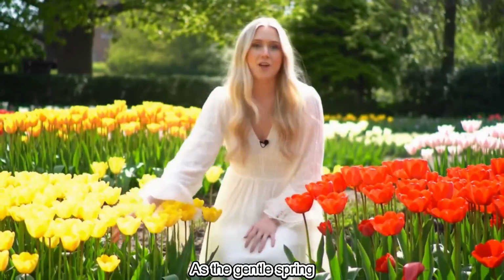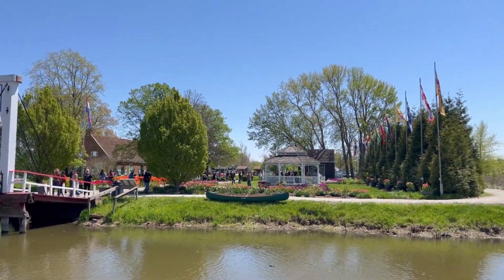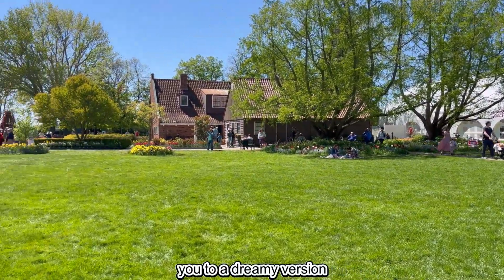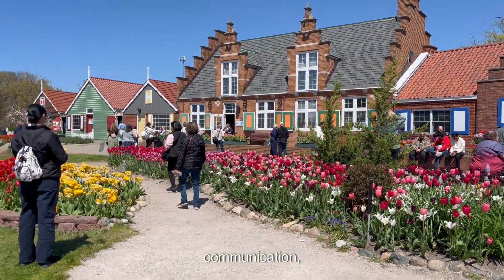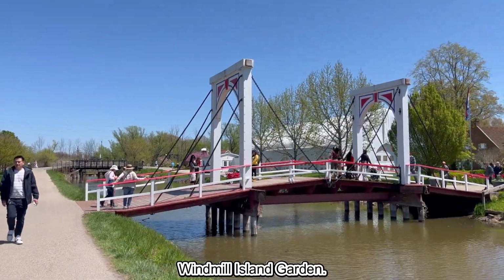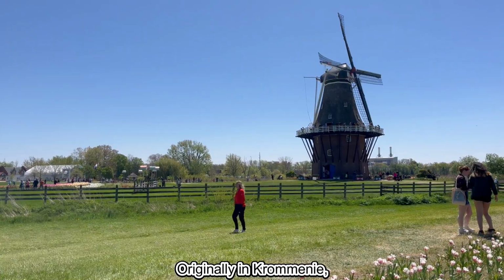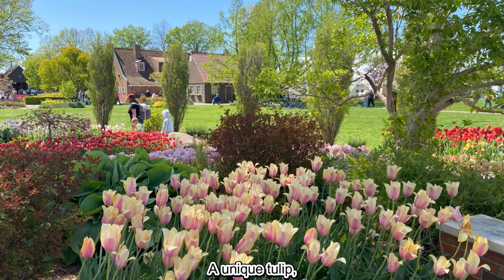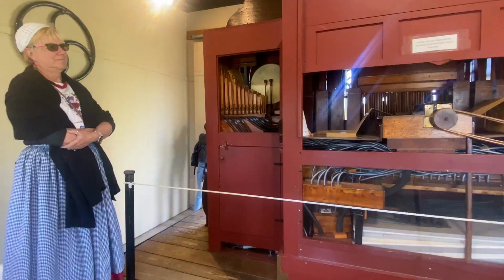Tulip Beneath the Windmill: Holland, Michigan | 风车下的郁金香，密西根的荷兰村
Did you know you can experience a slice of the Netherlands right in the U.S.? Join us as we explore Holland, Michigan — a charming town where vibrant tulip fields bloom beneath iconic windmills during the annual Tulip Time Festival. Take a dreamy walk through Windmill Island Gardens and discover a truly magical Dutch experience in North America.

你知道在美国也能体验如同荷兰般的郁金香花海和风车美景吗？这支视频带你走进密歇根的Holland小镇，在春风拂面的季节里，感受色彩绚烂的郁金香节与传统荷兰文化的交融。一起漫步风车下的花田，探索北美最浪漫的“荷兰梦”。

这里的所有素材均为我原创制作，提供给大家作为免版权、可自由使用的素材，可用于视频剪辑、演示文稿或其他创作项目。 让我们一起成长，一起创作出更精彩的作品